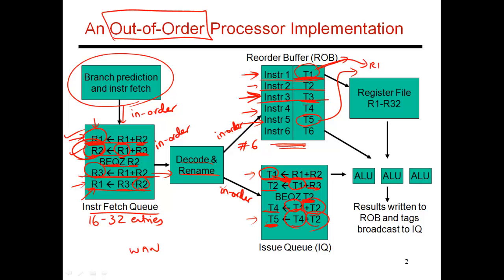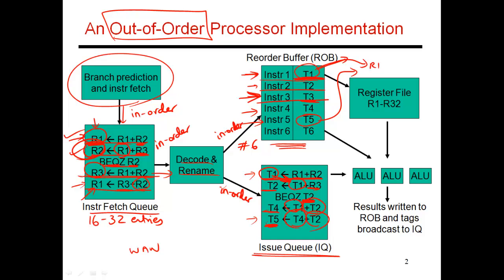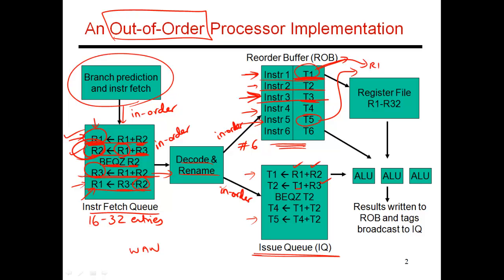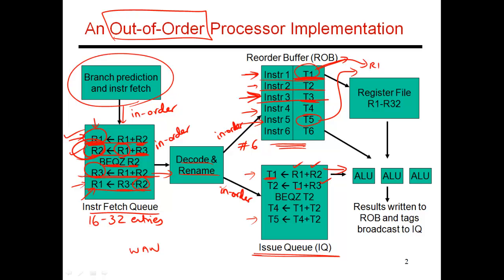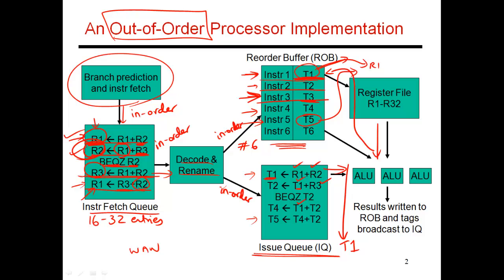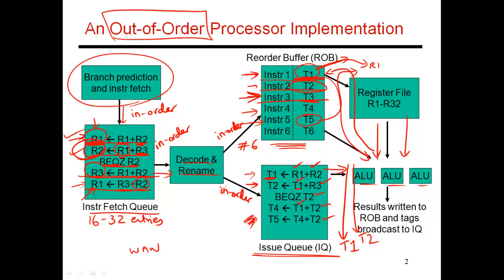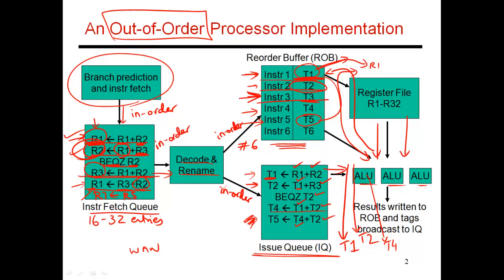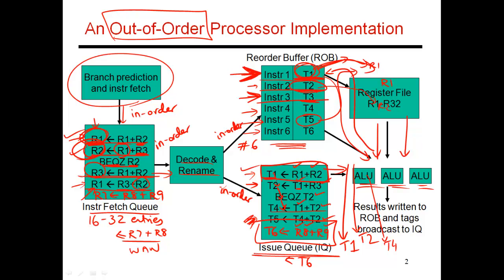CS6810 -- Lecture 28. Lectures on Hardware-Based ILP.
Topic: Hardware-Based ILP (Lecture 8 of 15).  Out-of-order design 1, with a rename register file, part 2.